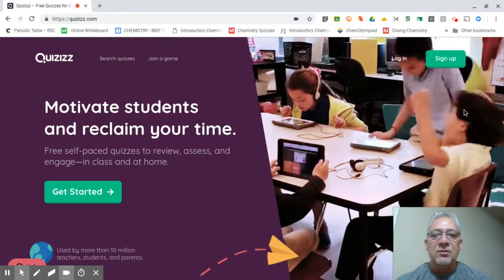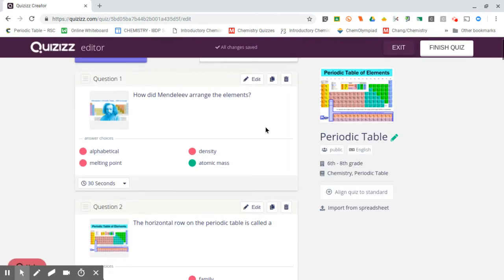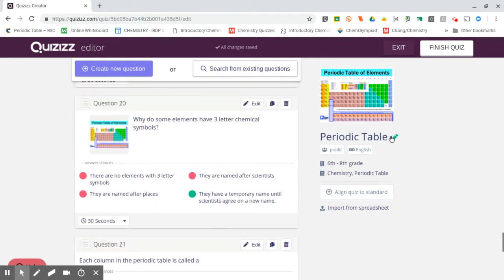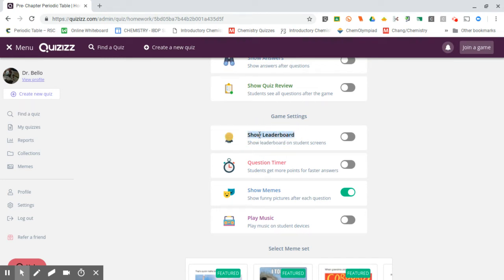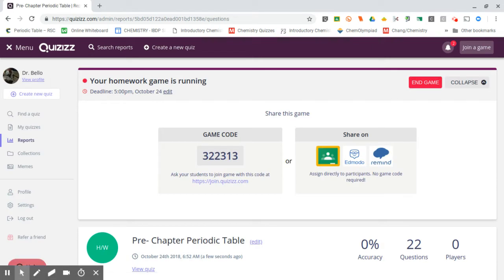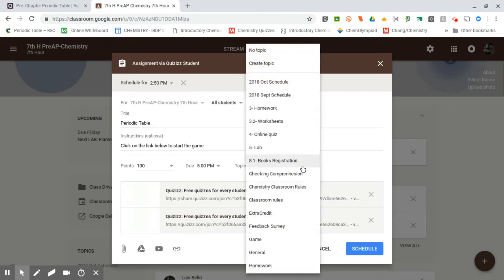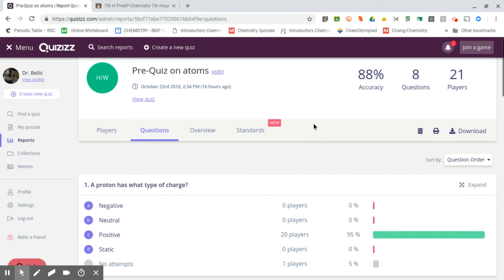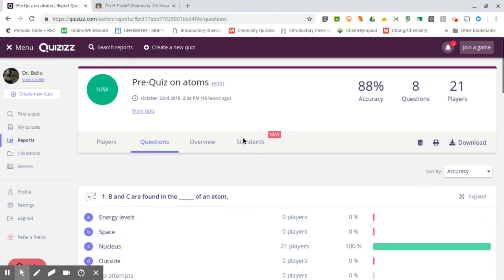Quizizz Tutorial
How to use Quizizz in your class.